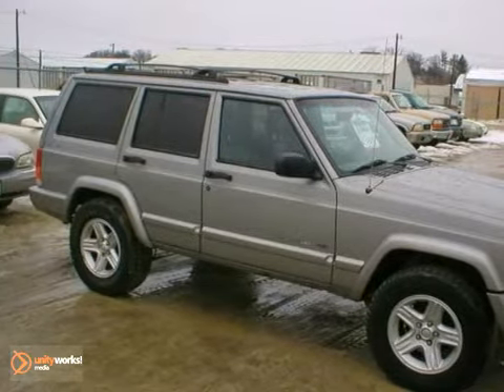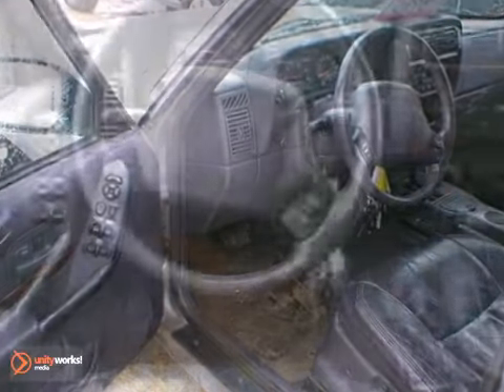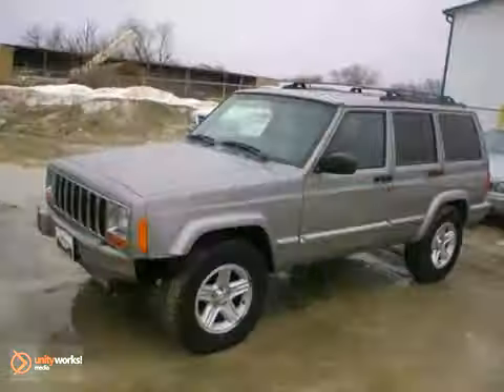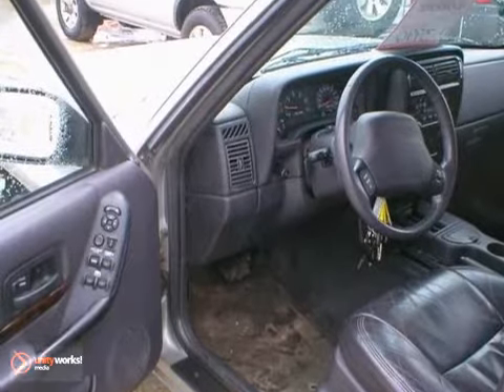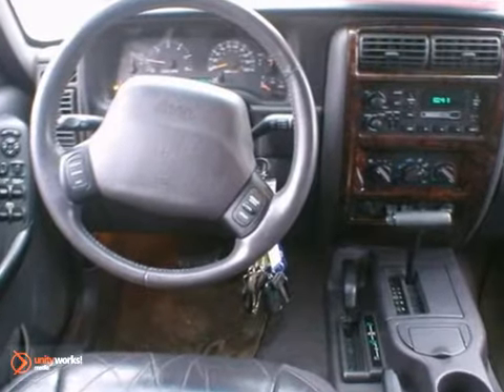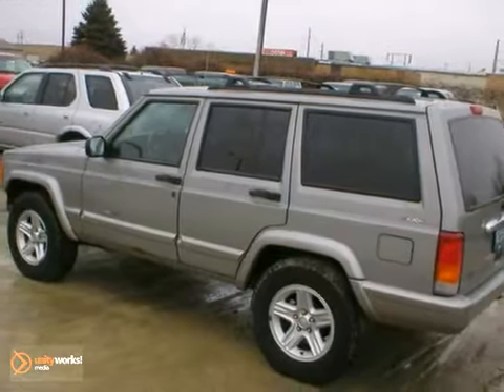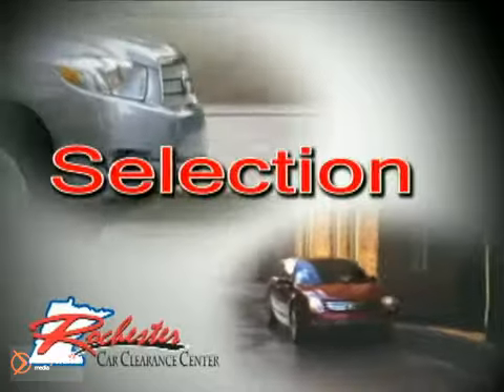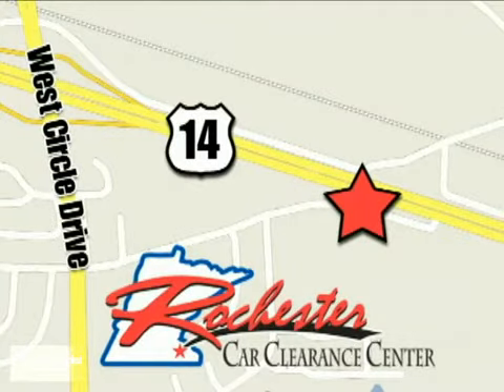2000 Jeep Cherokee Rochester Minneapolis, MN AS45463 - SOLD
SOLD SOLD - Call or visit for a test drive of this vehicle today!